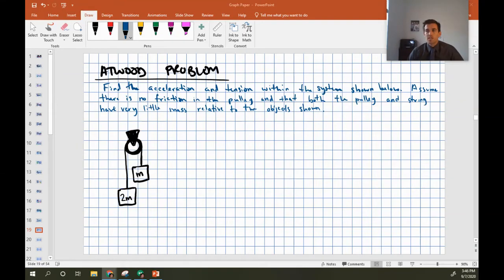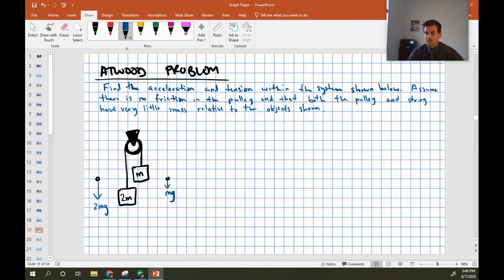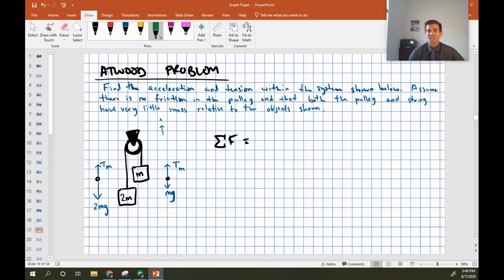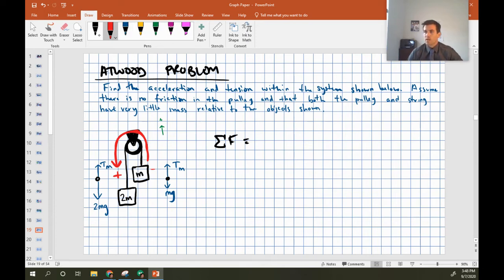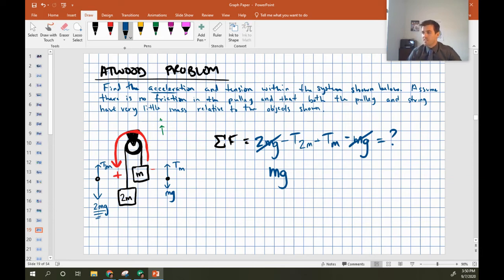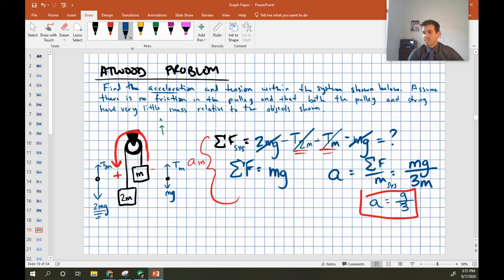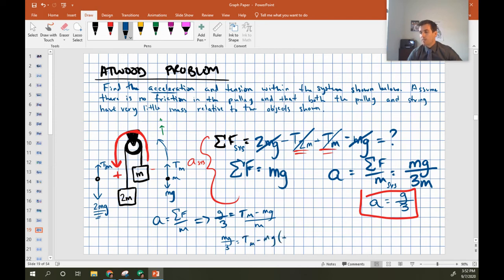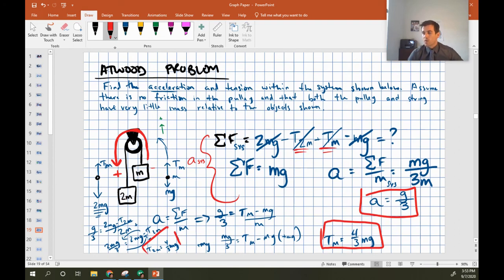Atwood Problem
You'll notice that in this example problem I was much more relaxed about using the SSS approach. Many of the tools and steps were still used but I was less rigid in the implementation. Feel free to follow my methods once you are confident you know which steps you need to follow and how to use them correctly.